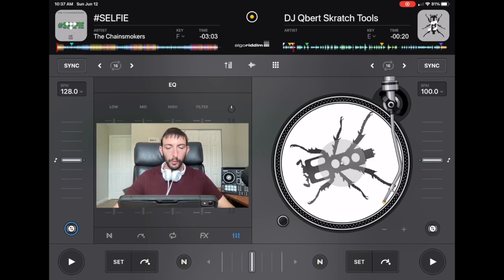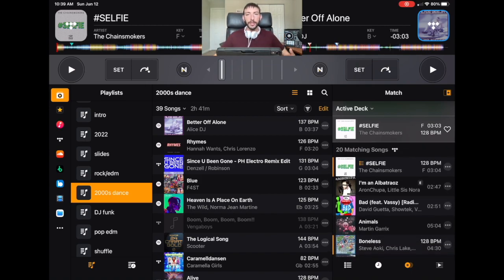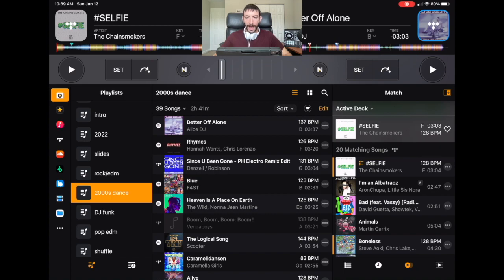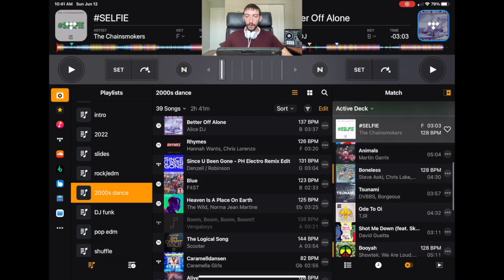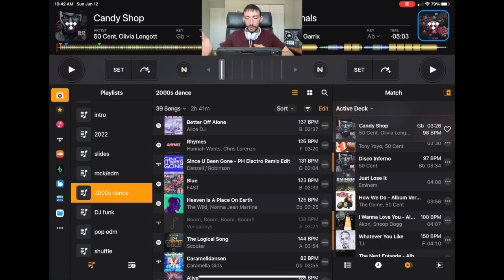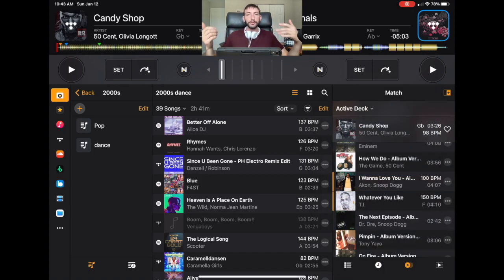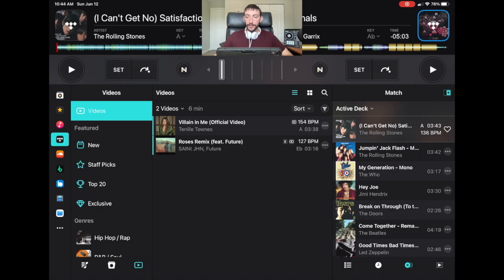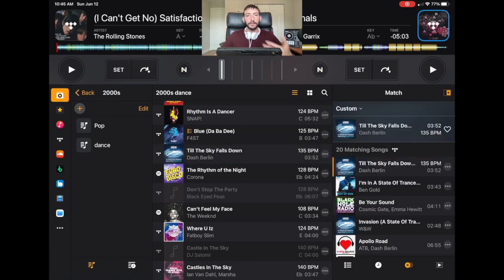Djay Pro AI V4 Match Tutorial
Im DJ Spiegel Spin and in this Djay Pro AI V4 tutorial I show you how to use the updated match feature to improve our DJ sets and our DJ playlists within the Djay Pro app.